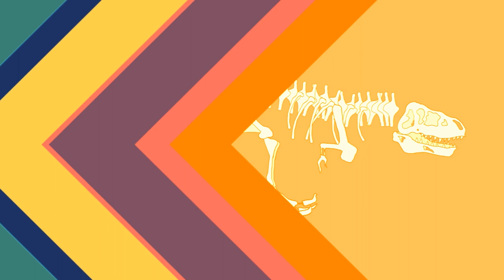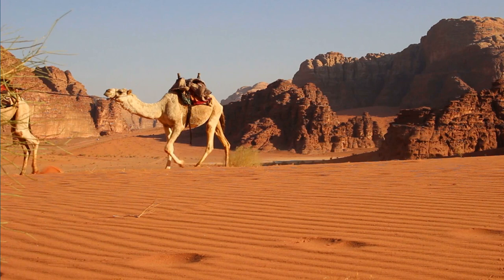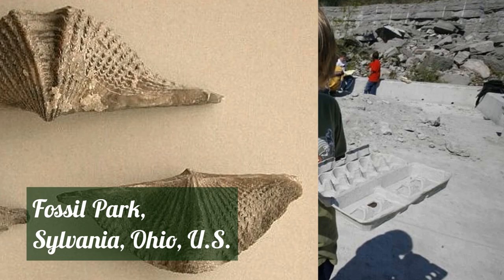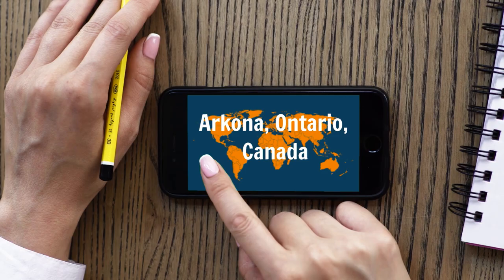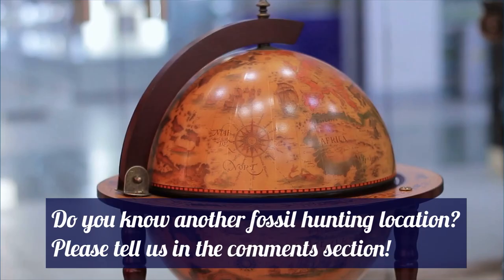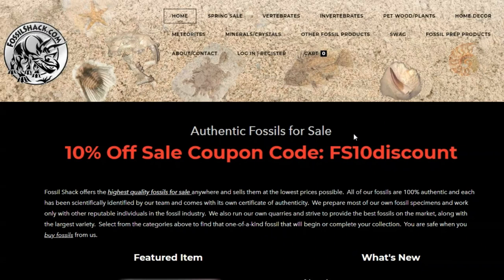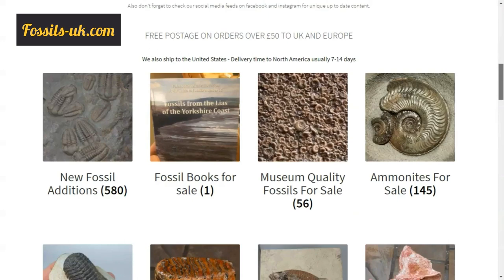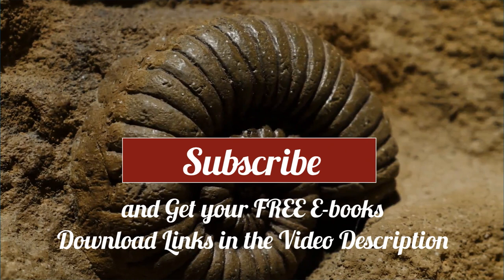TOP 5 Fossil Hunting Locations + TOP 5 Fossil Selling Websites | Explained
TOP 5 locations where you can collect prehistoric fossils, and freely take them with you,
and
TOP 5 websites for buying fossils online!

The Life of a Fossil Hunter by Charles H. Sternberg
Fossils: A Story of the Rocks and Their Record of Prehistoric Life by Markman
On the Origin of Species by Means of Natural Selection

Top 5 Fossil Collecting Places
1. Westmoreland State Park, Potomac River Banks, United States
2. Fossil Park, Northwest Ohio, United States
3. Lyme Regis, Dorset, UK
4. The Rock Glen Conservation Area, Ontario, Canada
5. The Isle of Wight beaches, UK.

Here are 5 of the best places in the world, where one can find and pick up fossils!

1. If you want megalodon teeth, this is the place: Westmoreland State Park in the united states. Hidden in the sand on the edges of the Potomac's riverbanks in Westmoreland State Park are such gems as these: Megalodon teeth like this youtuber is finding by the dozens. The area was once a shallow ocean where these giant sharks swam.

2.Fossil Park
375 million years ago, Northwest Ohio was also underwater. Now, it's not. Fossil Park in Sylvania is a rock quarry where you can dig up the remains of the area's booty to dig up, and the best part is that it's all free. There's also a nice walking path, and interpretwatery past, including brachiopods, coral. There are 5 acres of Devonian-era ive signs to help you figure out what fossils you've found.

3.UK Lyme Regis, Dorset
The Jurassic Coast is 95 miles of coastline that stretches from East Devon to Dorset, and fossils are kind of a big deal here. Such a big deal in fact that it was made England’s first World Heritage Site in 2001. These limestone cliffs (including the Durdle Door arch) are made up of layers of sedimentary rock and they’re brimming with fossils.

4.Nangetty, Australia
The coal mines of Nangetty were once credited with saving the struggling region’s economy and today they’ve been repurposed for a different kind of conservation. The Coalseam Conservation Park works to preserve the regions naturally-preserved marine fossils. The nearby limestone cliffs drop fossils on occasion and they date all the back to 250 million years ago.

5.The Isle of Wight in England, UK.
The tiny island measuring 26 miles by 14 miles is a popular tourist destination due to its proximity to major cities like Portsmouth, Southampton and London and it is particularly popular with families because it has miles and miles of beautiful sandy beaches, many of which are rich in fossils. So get yourself a guided map and get to the best beaches for fossil hunting. You may find dinosaur bones, fossiled fish scales, ammonites, shark teeth. Even fossilized dino poop, if you’re very lucky.

Fossil Selling websites:
1: The well-known Fossilera.com
FossilEra.com is the largest online retailer of authentic fossil specimens. Ammonites, trilobites, Megalodon teeth, dinosaur fossils and more. The really have some quality fossils for sale. The prices, may be a little on the expensive side. But the service is known to be top notch.

2: Fossilshack.com
Fossilshack is run by very knowledgeable people, Seth and Rachelle Sorensen. Although their website needs some renovation, they are very reliable. Here you can find varied fossils, from HUGE mammoth tusks, and turtles, costing thousands, to spinosaurus, raptor and ptesosaur teeth. These are even sold in packs of four at better prices too.

 3. fossilsforsale.co.uk
They provide fast shipping, very well packaged fossils, and good quality customer service too. This site offers some great fossils and crystals, mainly small, handheld ones.  Here you can find lots of ammonite fossils, dinosaur and megalodon teeth, although on the small side, trilobites and more.

4. Fossils-uk.com.
It claims to have the UK’s Best and Largest Selection of Fossils For Sale.  FREE POSTAGE is offered ON ORDERS OVER £50 TO UK AND EUROPE. There is a section on their site which claims to have Museum Quality fossils for sale. These are the kind which make for a good investment.

5. Prehistoricfossils.com
This is a family run website,whch offers an impressive variety of fossils. From the hand of a Permian era amphibians, to full fossilised skeleton of a permian reptile, various trilobites, dinosaur teeth and much more. Quality is tops, and service too. Prices can be high for the high end fossils, but hey, they are certified fossils.